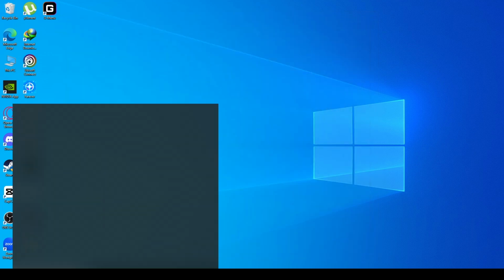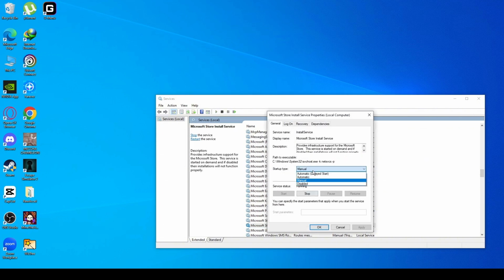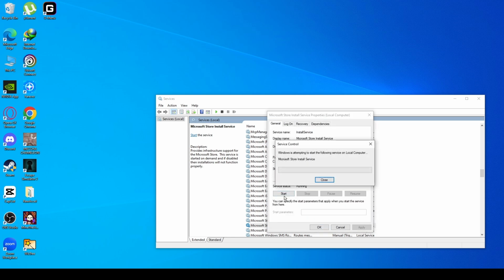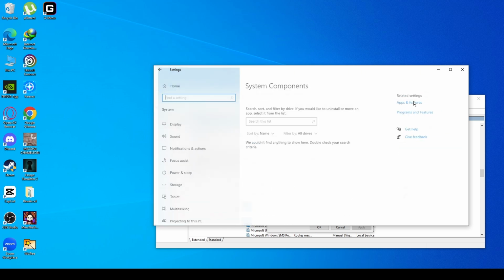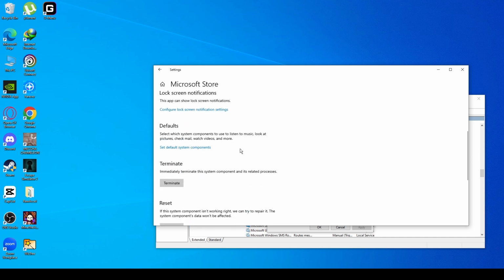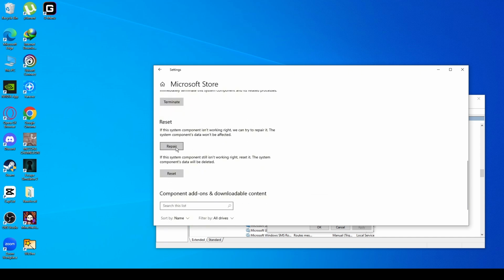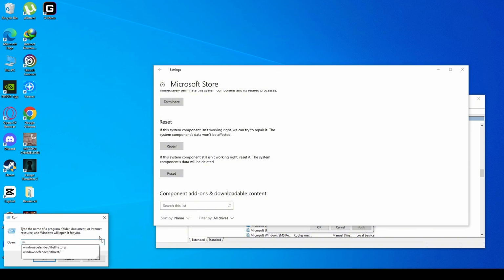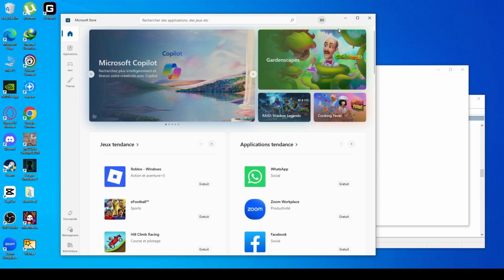How to Fix There Has Been an Error in Microsoft Store (2026) — Quick & Easy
The Microsoft Store error usually comes from a stuck install service combined with corrupted cache — and fixing both together is what actually resolves it. This video covers the service restart, the hidden System Components section most guides miss and the wsreset command that clears the cache in one shot.